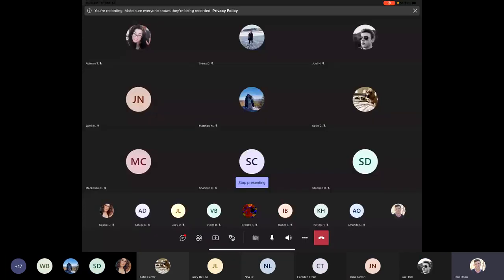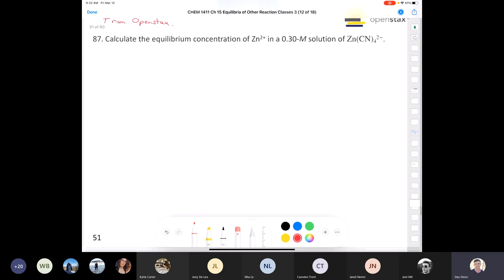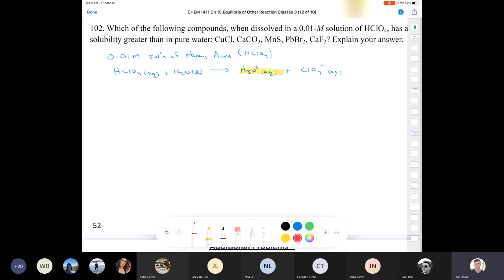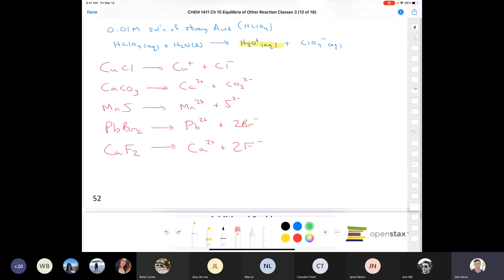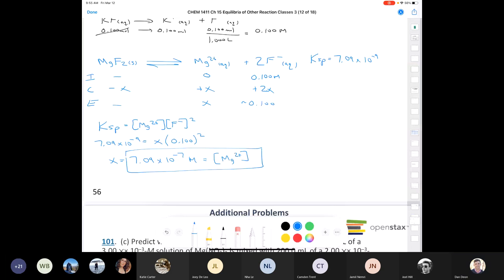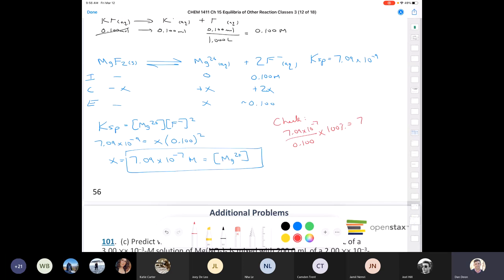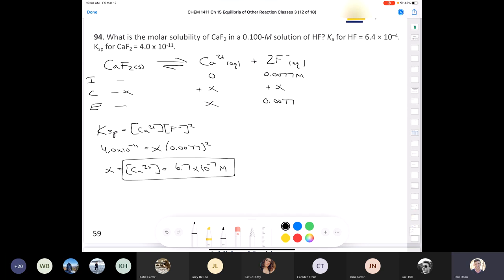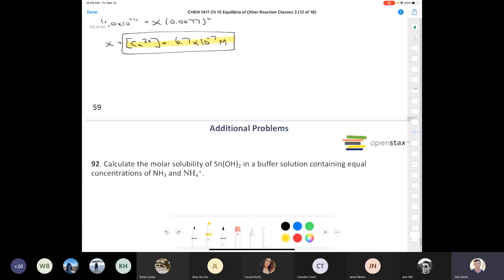CHEM 1411 Lecture March 12, 2021